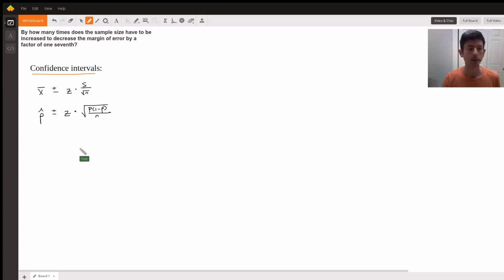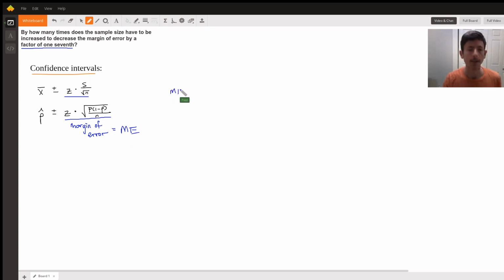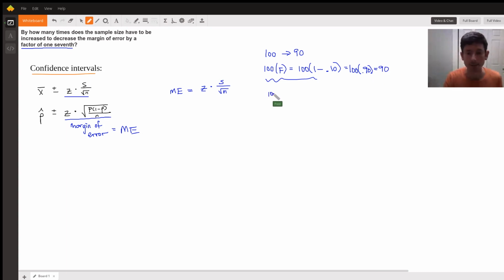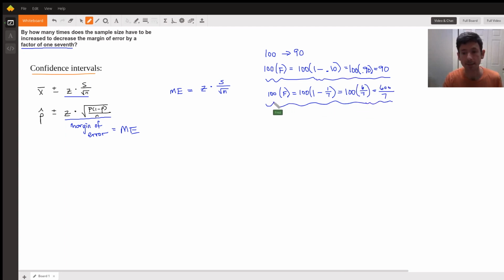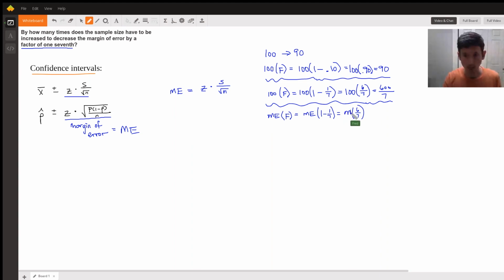Figuring out how sample size relates to increases or decreases in margin of error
Question: By how many times does the sample size have to be increased to decrease the margin of error by a factor of one seventh?

Answered By:

Fred S.
Math Grad will help you master Math and Statistics!